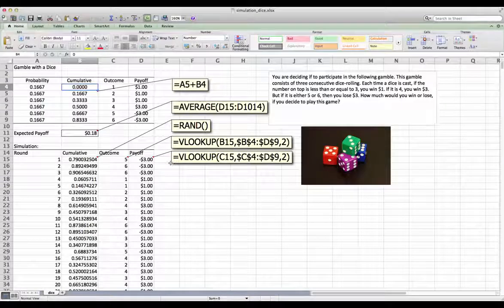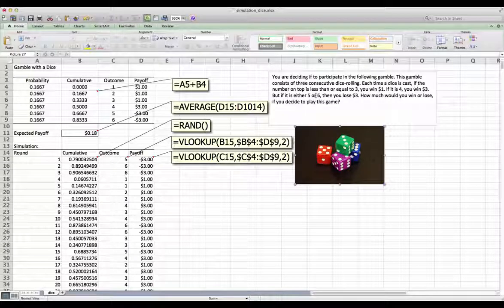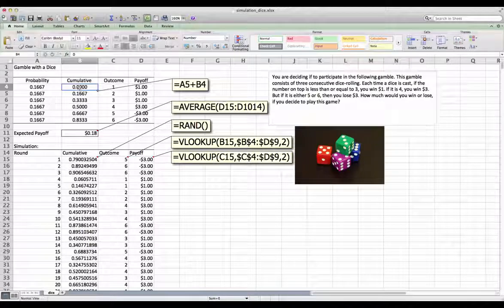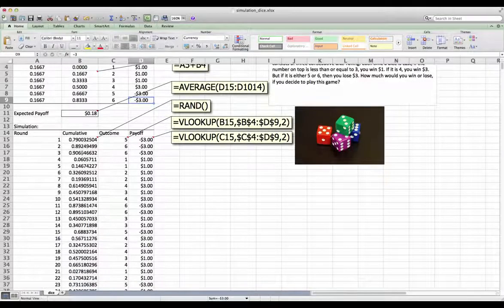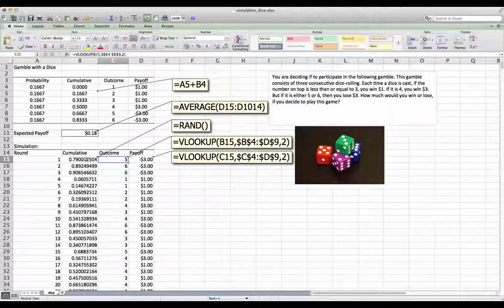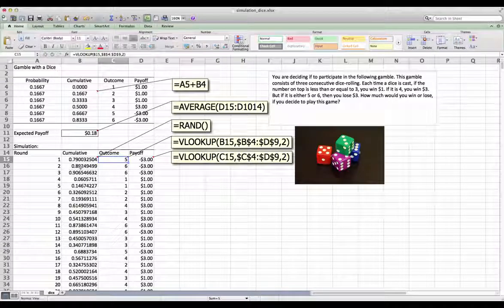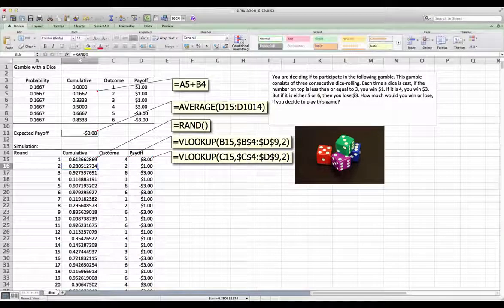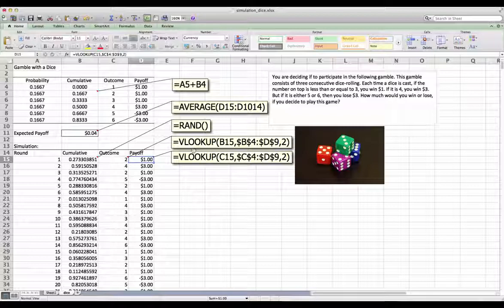Excel Trick - Simulating rolling dice! It is fun!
Whether tossing a die just once or a million times, Excel can do it with flying colors